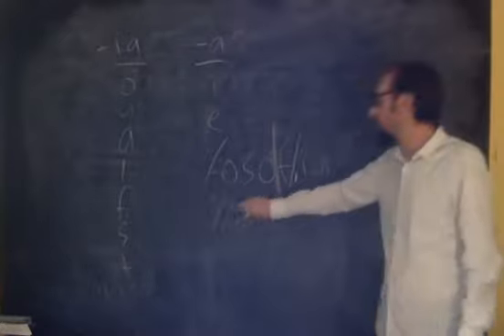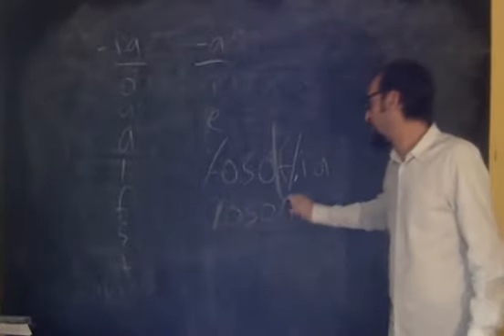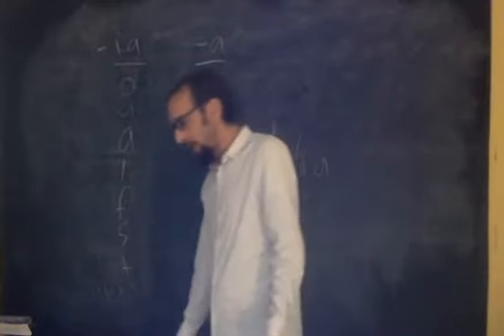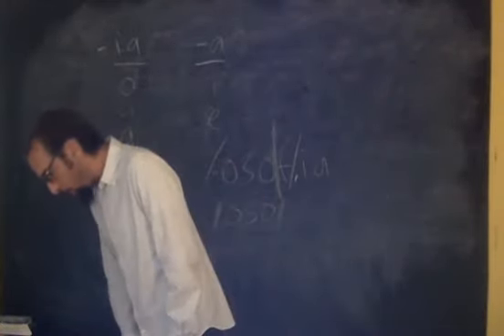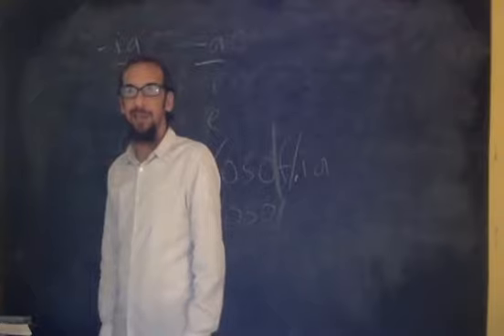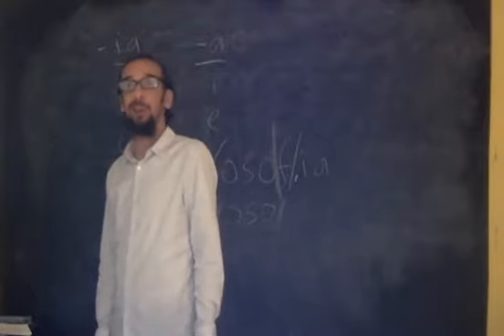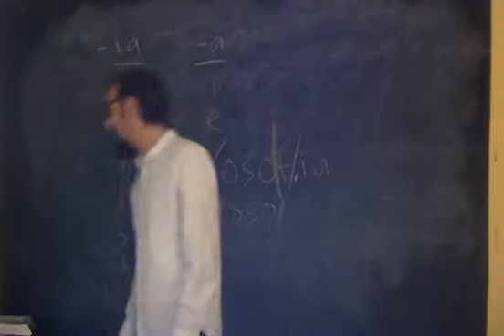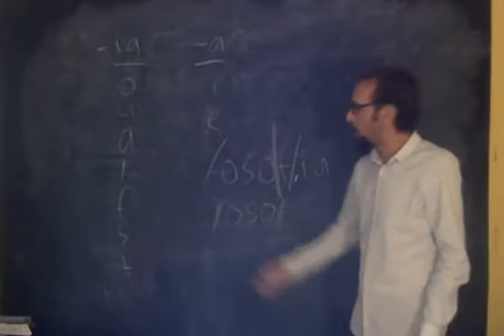LING 411, week 13, pt. 4: Samoan ergative alternations